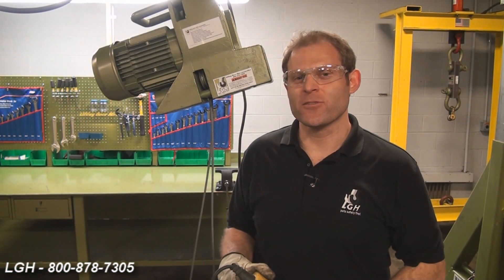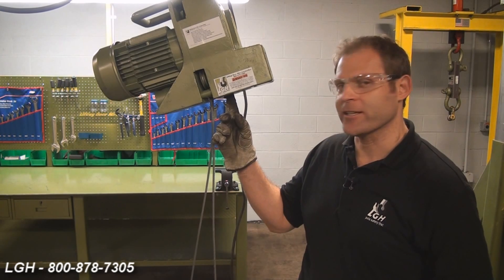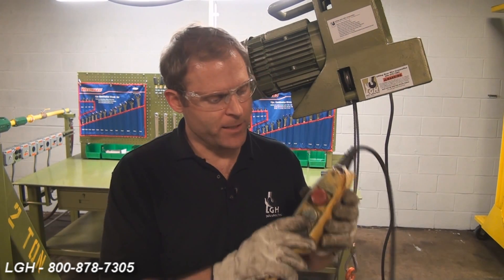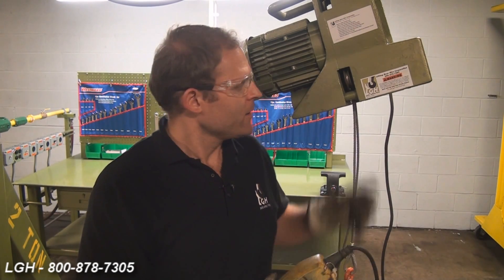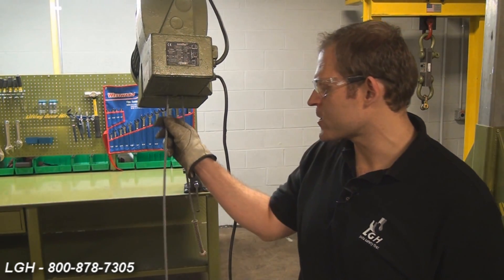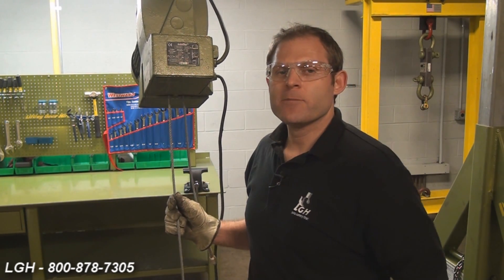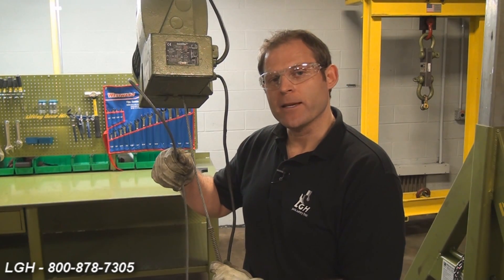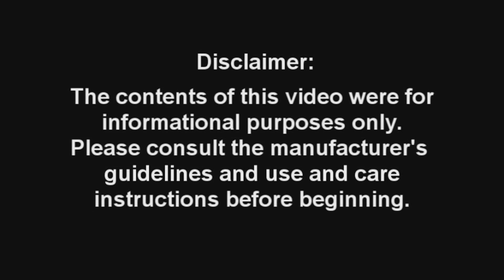Troubleshooting a Minifor Electric Cable Hoist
Is your Minifor hoist humming or buzzing? Has the motor stopped? Is the motor only going in one direction? LGH can help.

In this demonstration video, Pat Clark troubleshoots common issues that can occur when using the Minifor Electric Cable hoist. From strange noises to a complete motor malfunction, Pat has a solution for you.

For more info about our hoisting equipment or to place a rental order with Lifting Gear Hire, today!